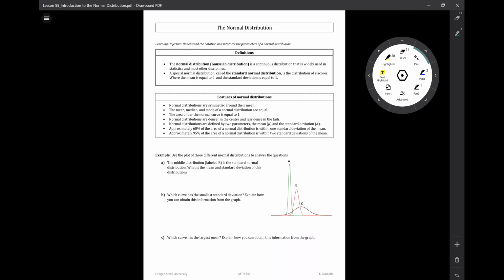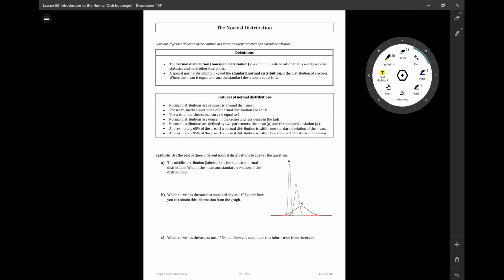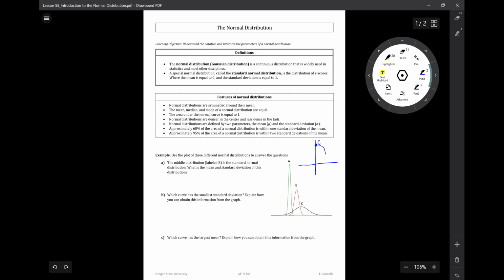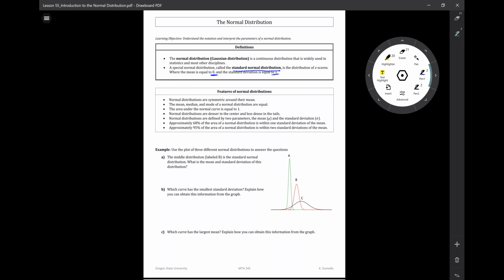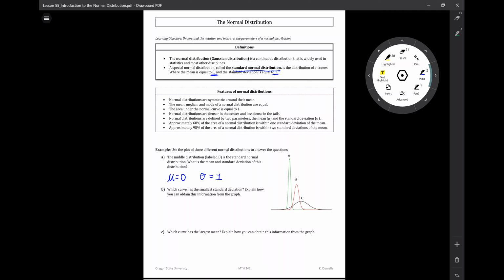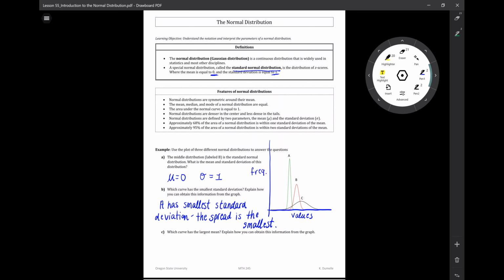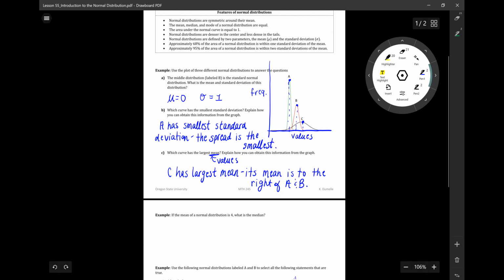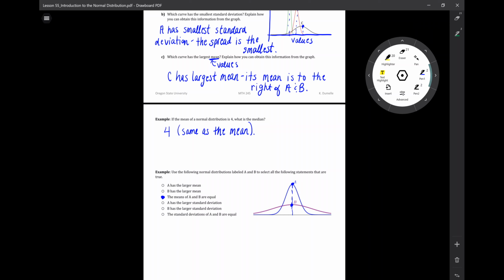Math 245 - Lesson 55